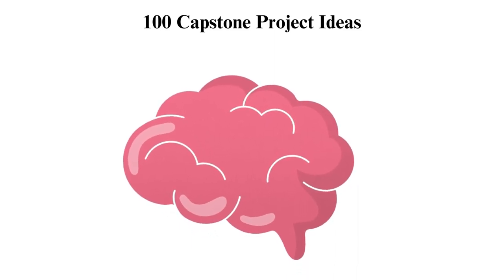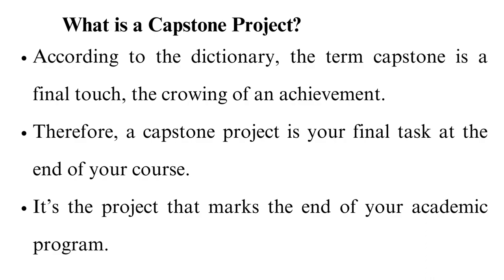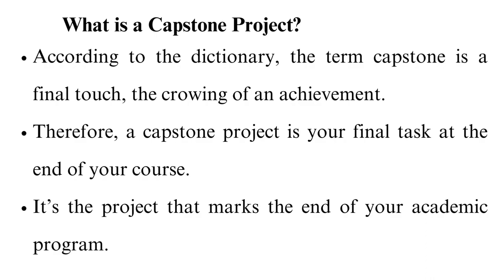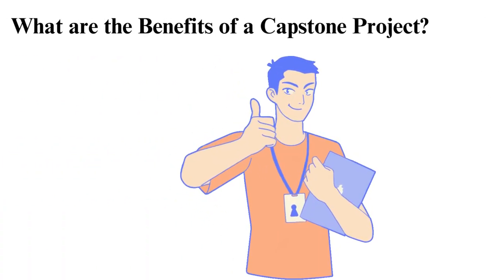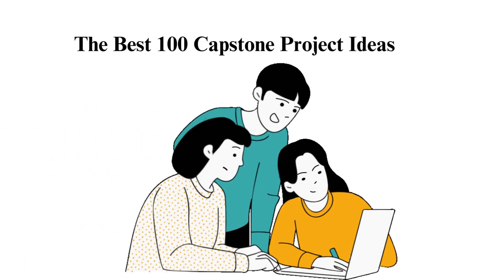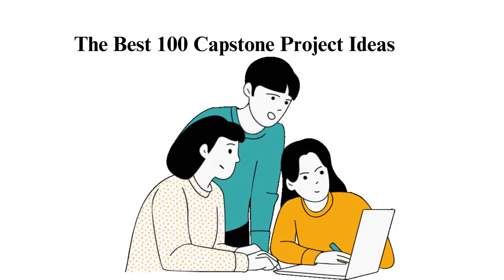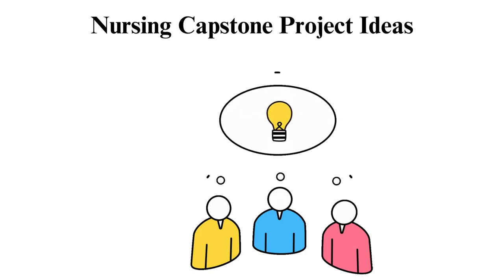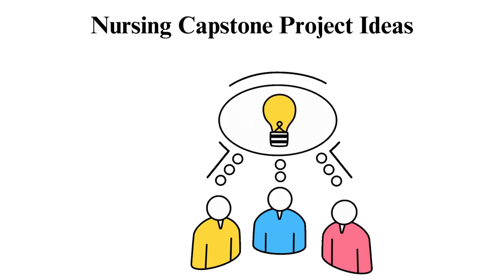100 Capstone Project Ideas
Check out the updated version of 100 Capstone Project Ideas 📝💥

Are you in search of a unique and impactful capstone project idea to showcase your skills and knowledge? Look no further! In this video, we've curated a list of 100 capstone project ideas that span various disciplines and are designed to spark your creativity.

To get direct to the part your are more interested on use the time code below🕐🕐:
00:00:00 Intro
00:01:26 Benefits
00:01:47 Best Capstone Project Ideas
00:04:07 Nursing Capstone Project Ideas
00:07:09 Business Capstone Project Ideas
00:08:16 Tips for choosing best topic
00:09:24 Presentable Capstone Project